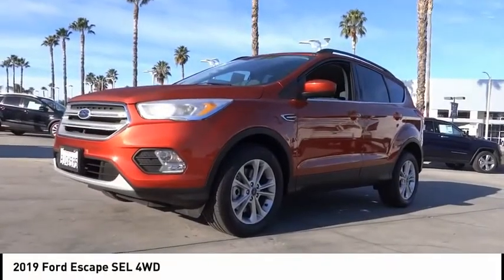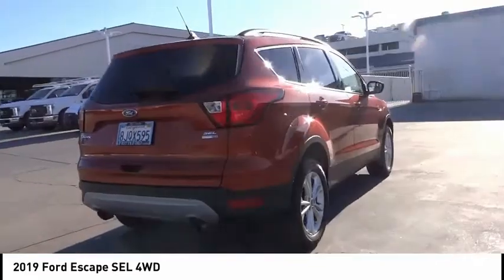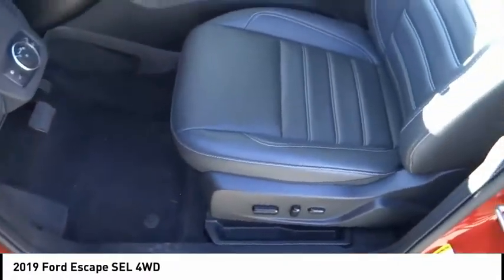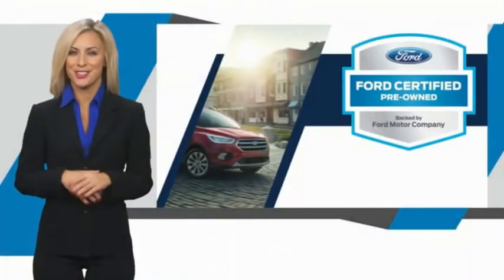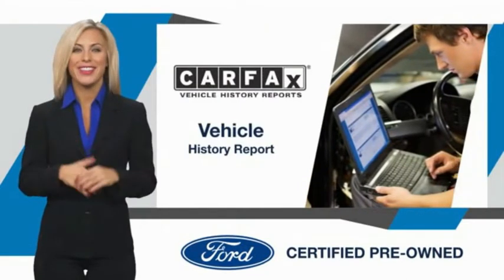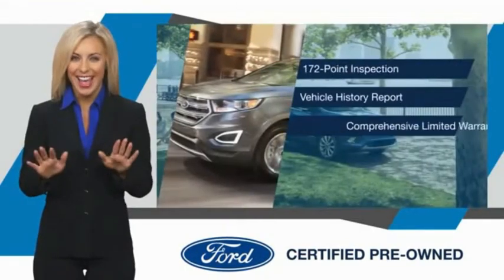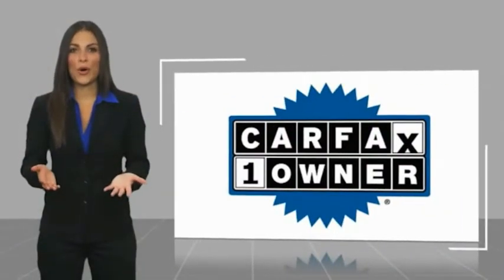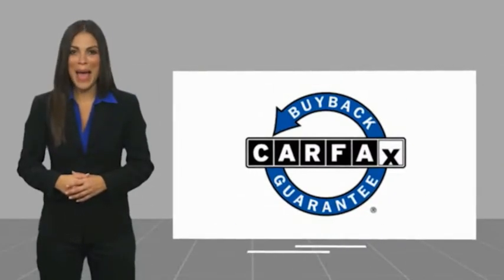2019 Ford Escape RIVERSIDE,TEMECULA,SAN BERNARDINO,MORENO VALLEY,FONTANA 222300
2019 Ford Escape SEL 4WD

Fritts Ford
8000 Auto Drive

FRITTS FORD, PROUDLY SERVING RIVERSIDE, TEMECULA, SAN BERNARDINO, MORENO VALLEY, FONTANA, AND SURROUNDING CALIFORNIA LOCATIONS. THIS SEDONA ORANGE METALLIC 2019 Ford ESCAPE IS EQUIPPED WITH A ENGINE; 1.5L ECOBOOST, AUTOMATIC TRANSMISSION, AND RECEIVES AN ESTIMATED 22 City/28 Hwy MPG. 2019 Ford ESCAPE SEL 4WD Ready to take home today!, Escape SEL, 4D Sport Utility, EcoBoost 1.5L I4 GTDi DOHC Turbocharged VCT, 6-Speed Automatic, 4WD. Certified. Clean CARFAX. CARFAX One-Owner. Sedona Orange Metallic 4WD 6-Speed Automatic EcoBoost 1.5L I4 GTDi DOHC Turbocharged VCT 22/28 City/Highway MPG 22/28 City/Highway MPG Ford Certified Pre-Owned Details: * Powertrain Limited Warranty: 84 Month/100,000 Mile (whichever comes first) from original in-service date * Includes Rental Car and Trip Interruption Reimbursement * Transferable Warranty * 172 Point Inspection * Warranty Deductible: $100 * Roadside Assistance * Vehicle History * Limited Warranty: 12 Month/12,000 Mile (whichever comes first) after new car warranty expires or from certified purchase date Call Internet for the best price at . Fritts Ford, New & Used Ford Dealer Serving Riverside, Corona, San Bernardino, Moreno Valley and Fontana, Invites You to Become a Ford Savant. People wishing to upgrade to a new 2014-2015 Ford Fusion, Focus, F-150, Explorer or Escape are invited to visit our showroom and take a test drive today. When it comes to our pre-owned car inventory at Fritts Ford, we go the extra mile in making sure that each and every model that gets slated for sale undergoes a thorough inspection first. Stock #: 222300 | VIN: 1FMCU9HD0KUC08917 | 2019 Ford Escape SEL 4WD Fritts Ford